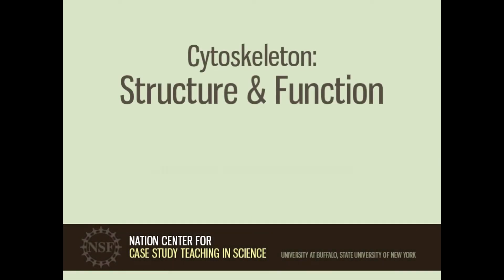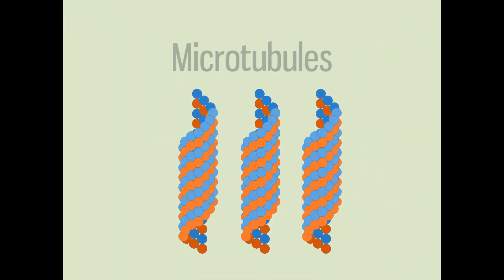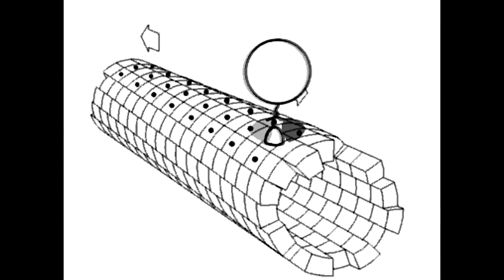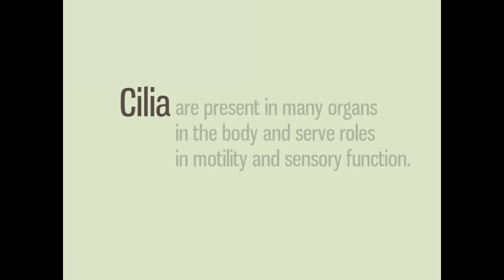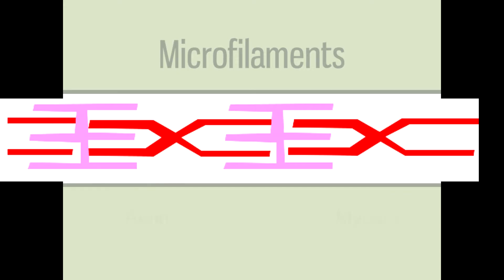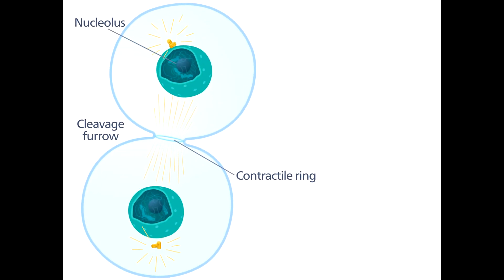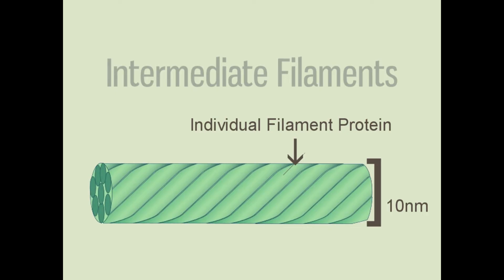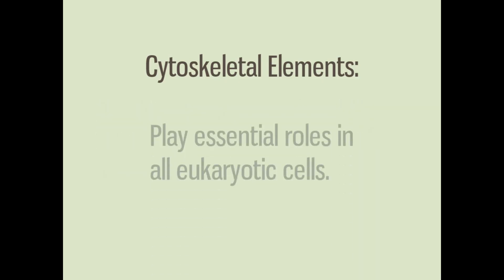Cytoskeleton Structure and Function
This video describes the three types of cytoskeletal elements, and the roles they play in cellular biology and human physiology. These include microtubules, microfilaments and intermediate filaments.
The structure and function of cilia and flagella are also described along with the roles they play in human respiratory and reproductive. This video was developed for an introductory level general biology course, and could be delivered during a unit on the cell structure and function.